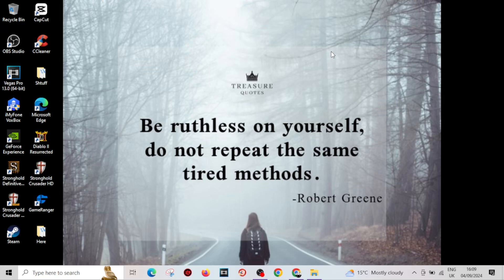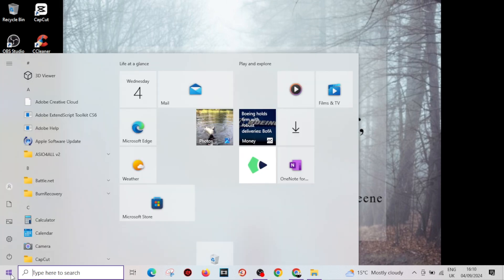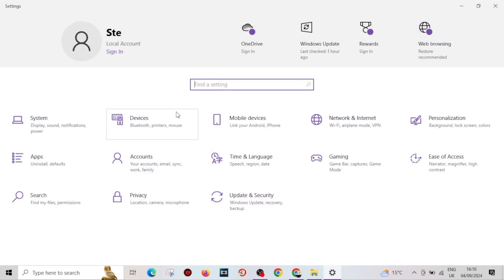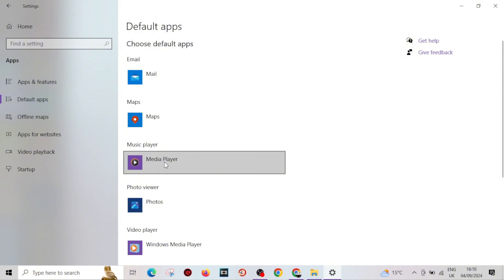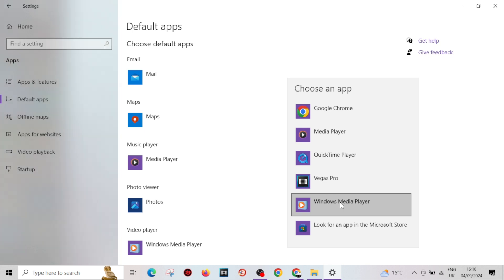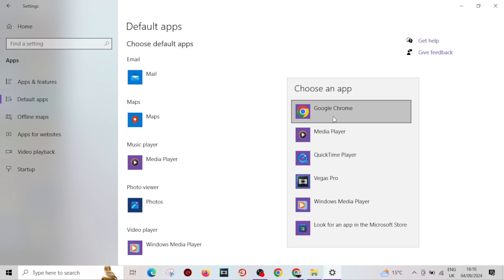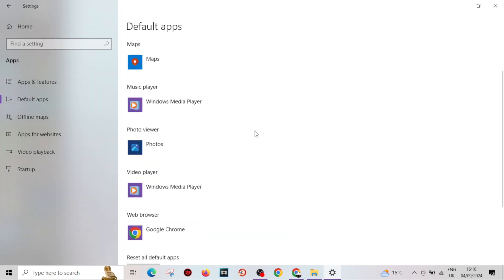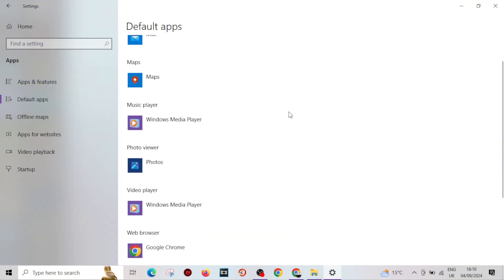How To Change Your Default Music Player On Windows!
Learn how to change your default music player on Windows with this easy-to-follow guide. In this video, we’ll show you step-by-step how to select your preferred music app, whether it's Spotify, iTunes, VLC, or any other player. Customize your listening experience by making sure your favorite app opens automatically whenever you play music. Perfect for Windows users looking to enhance their media experience!